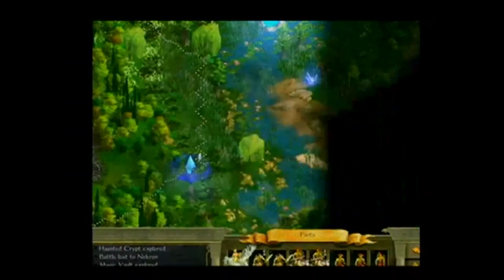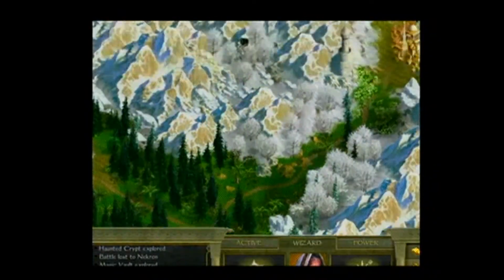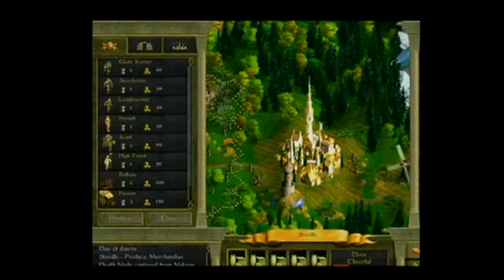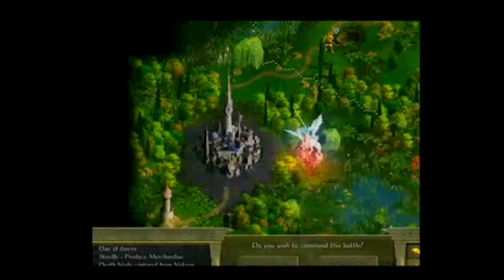Age of Wonders II: The Wizard's Throne Review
Andrew Park sits down to tell us how the sequel to Age of Wonders measures up.

"Though it may seem difficult for beginners, Age of Wonders II sounds good, looks great, plays terrific, and improves on every aspect of the original game."